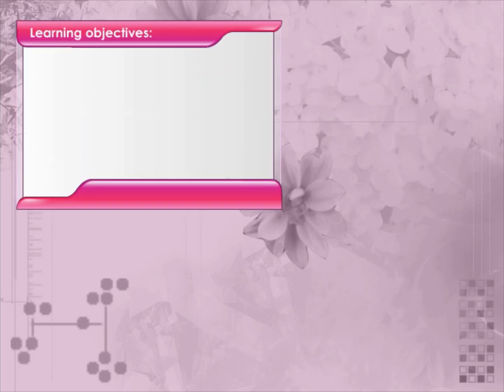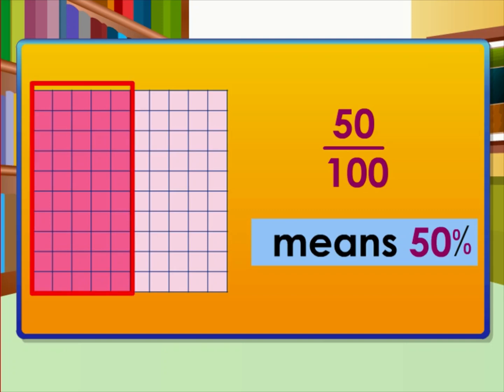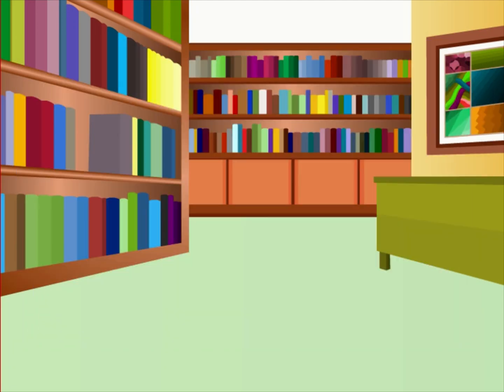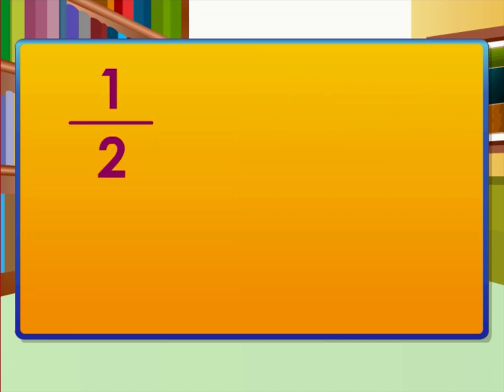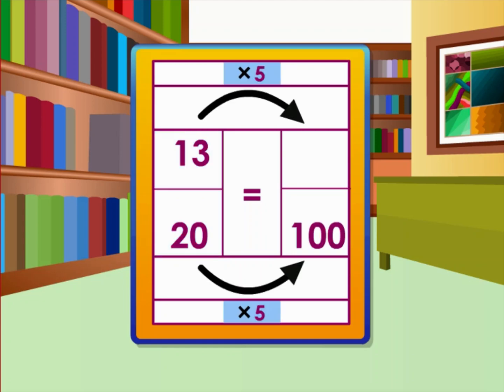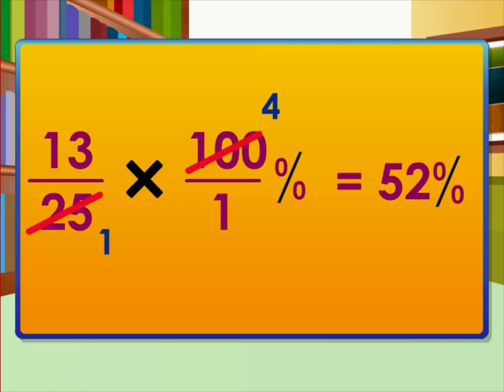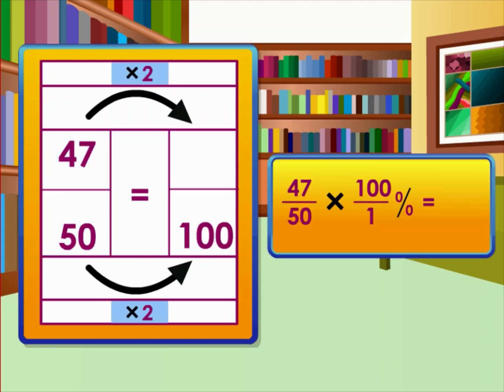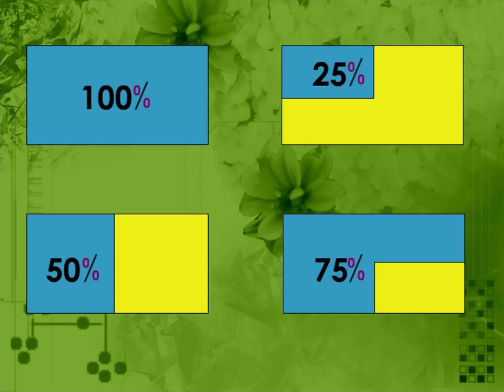K12 Maths 7 Fractions to Percentage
Unit 08 Fractions to Percentage 01/07